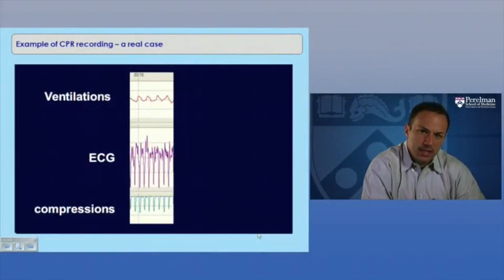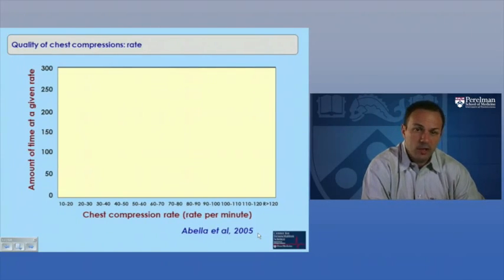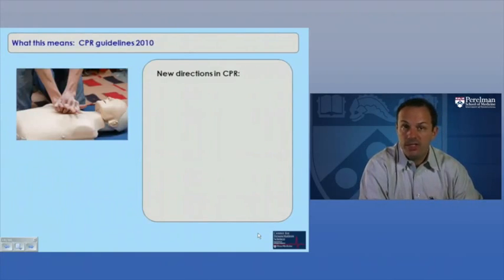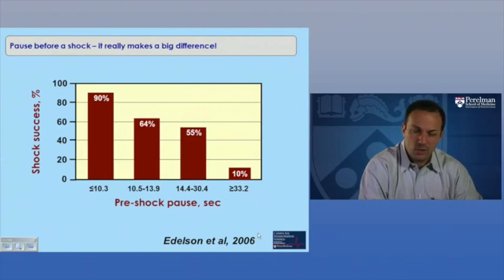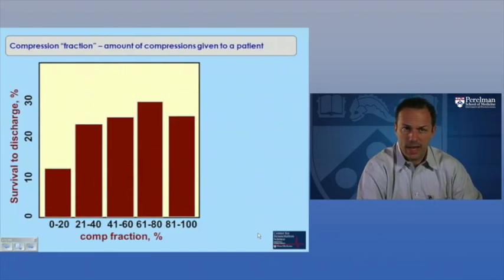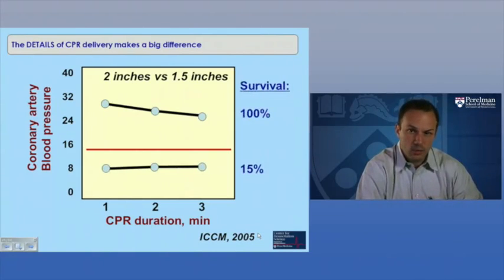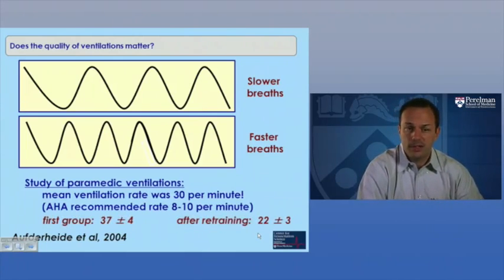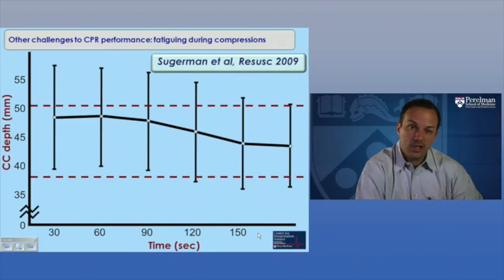Part 5- Compressions and Other Factors in CPR Quality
This lecture is presented by doctor Benjamin Abella from University of Pennsylvania who is an emergency physician devoted to study of a cardiac arrest.